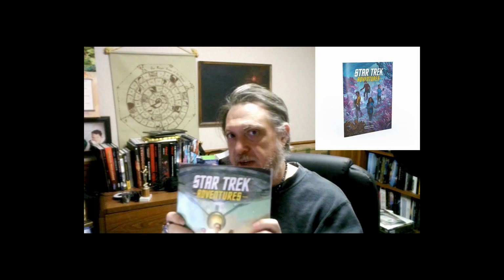25 Review Star Trek Adventures Starter Box Second Edition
A review of the ttrpg starter box for Star Trek Adventures.